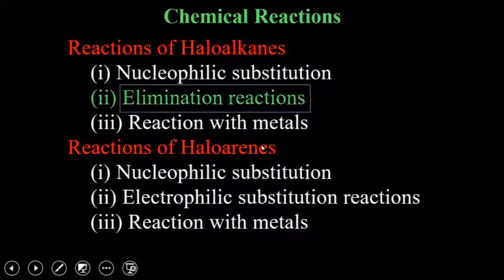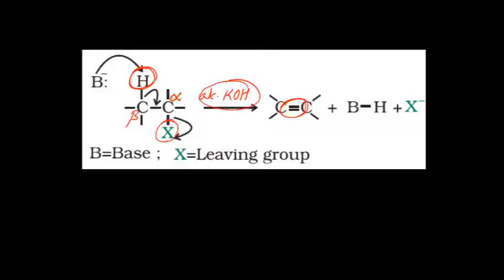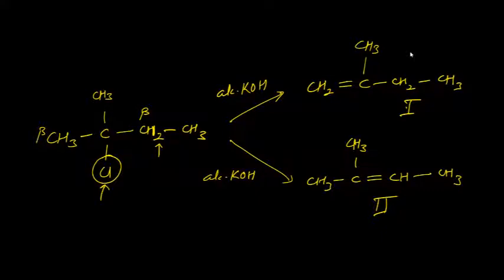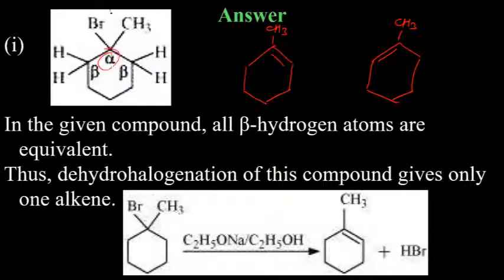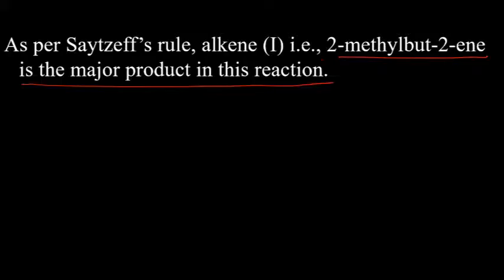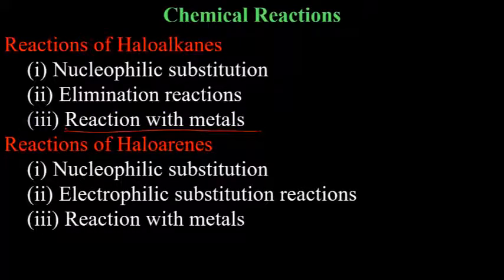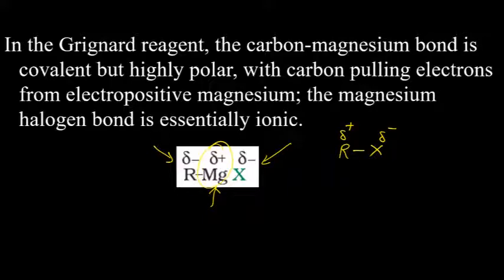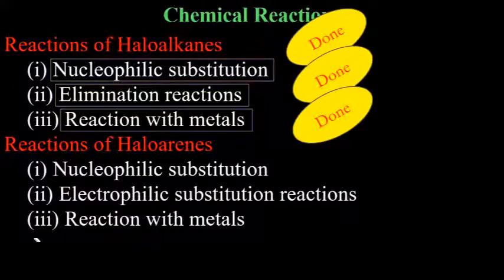Class 12 Chemistry | Haloalkanes and Haloarenes | Session 7